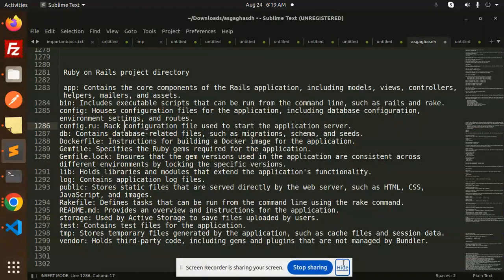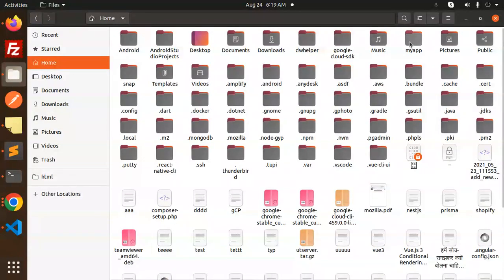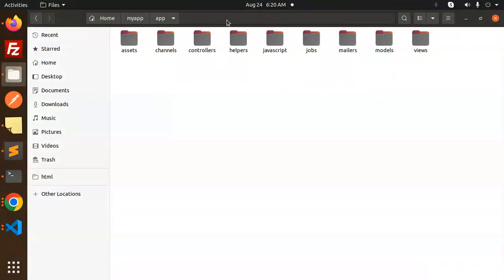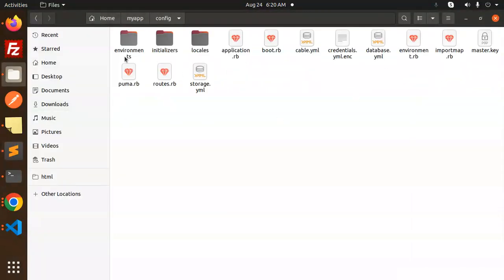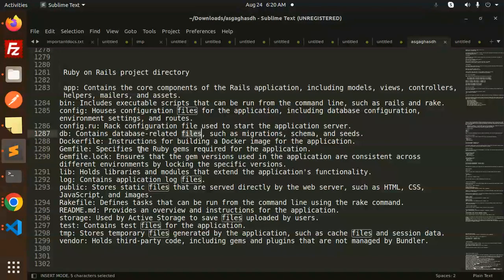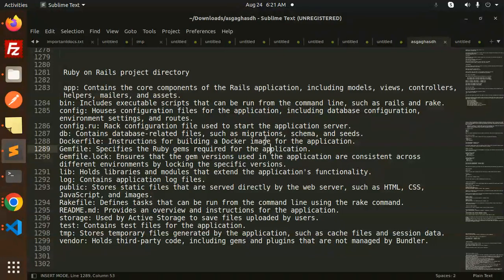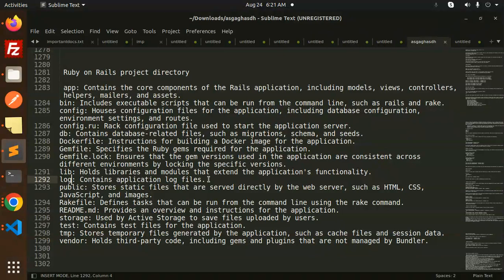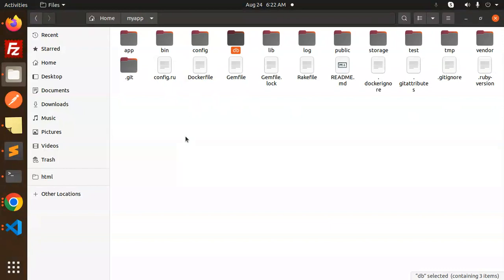Ruby on Rails Tutorial #8: Exploring the Ruby on Rails Project Directory Structure! 🚀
🔍 Dive deep into the Ruby on Rails project directory structure in this tutorial! Whether you're new to Rails or just need a refresher, we'll guide you through each folder and file, explaining their purpose and how they fit into the bigger picture of your Rails application. By the end, you'll be navigating your Rails projects like a pro! 🛠️👨‍💻
Understanding Ruby on Rails directory structure
Exploring the Rails Project Directory Structure! 🚀
Exploring the rails project directory structure 🚀 github
Exploring the rails project directory structure 🚀 example
Rails directory structure
Ruby directory structure
What is the purpose of migrations in rails
in what ways is ruby on rails limited?
Ruby on Rails example project
explain what load does in ruby on rails.
    🗂️ Ruby on Rails 101: Mastering the Project Directory Structure!
    🔧 Ruby on Rails Tutorial: A Deep Dive into the Project Directory
    🚀 Navigating the Rails Project Directory: A Step-by-Step Guide
    📂 Rails Made Simple: Understanding the Project Directory Structure
    💡 Rails Project Directory: What Every Developer Needs to Know
    🛠️ Rails 101: Breaking Down the Project Directory Structure
    🌟 Unlocking the Secrets of the Rails Project Directory
    🚧 Rails Directory Demystified: A Beginner's Guide
    🔍 Inside a Rails Project: A Comprehensive Directory Walkthrough
    📁 Rails Project Structure: Get to Know Your Rails Directory!

Nest